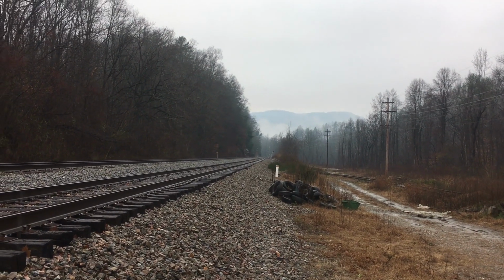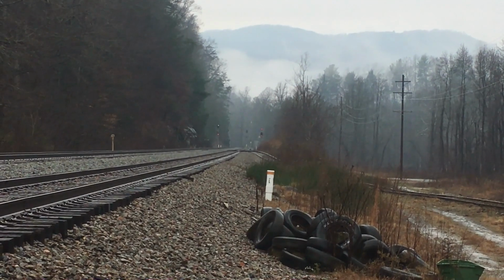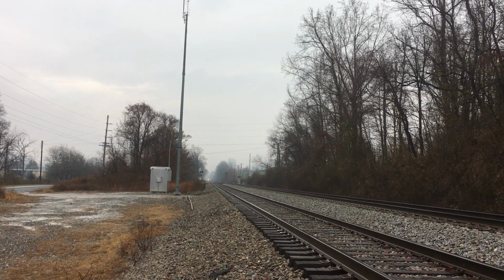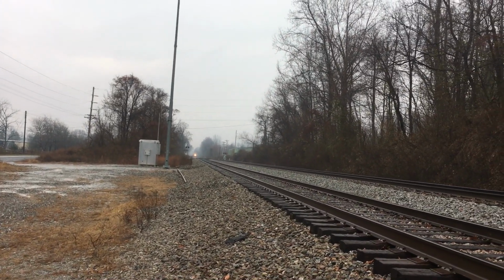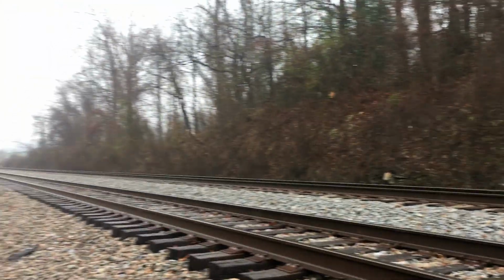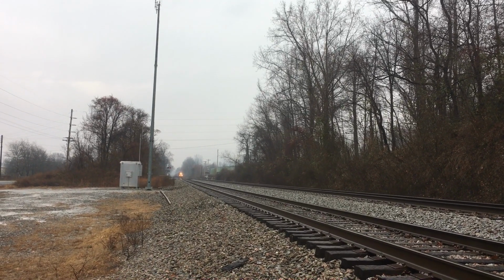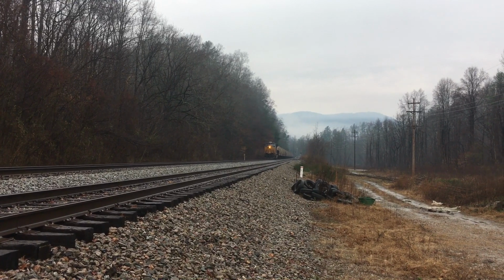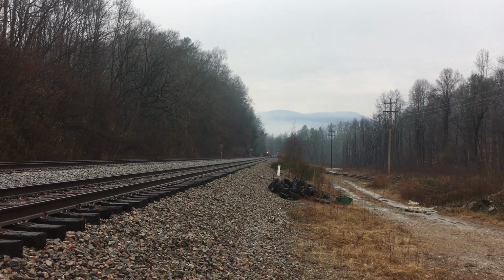CSX great crews on the Clinchfield!! Unit grain at Sevier and M653